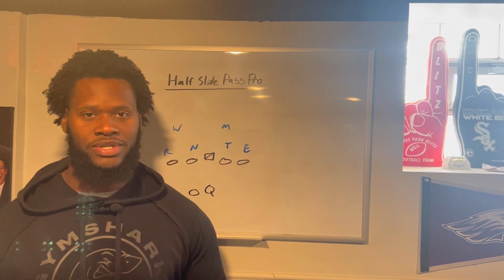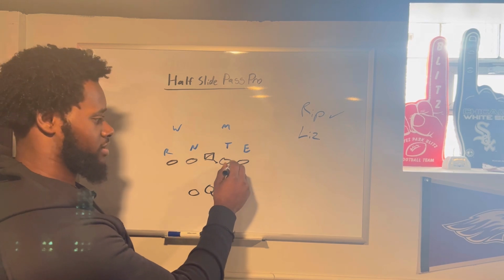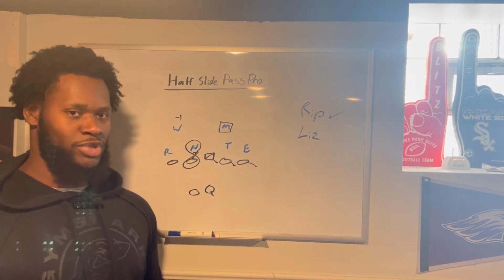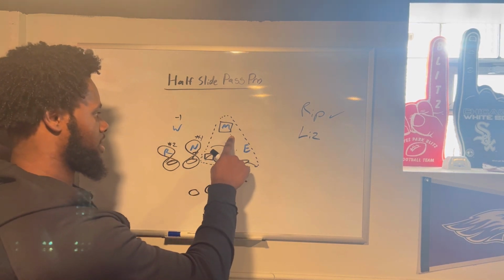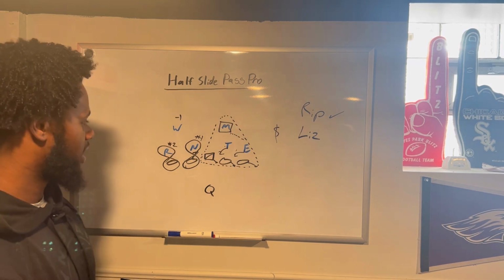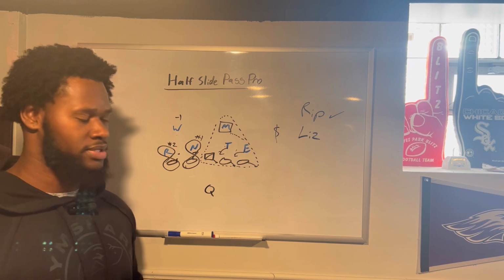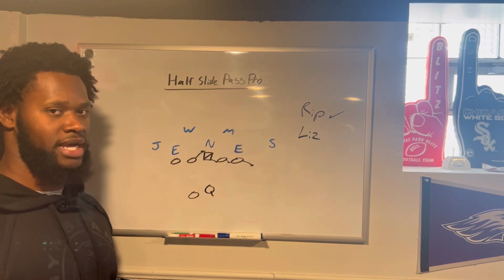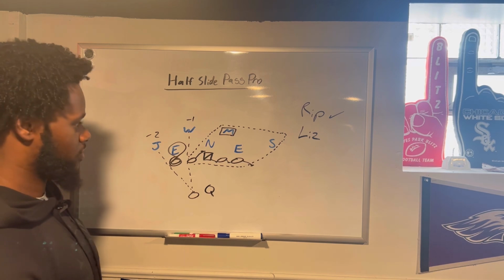Half Slide Pass Protection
This video describes the communication and identification involved in executing half slide pass protections against 4-2-5 and 3-4 defensive fronts.